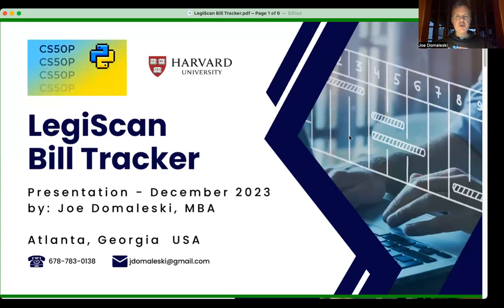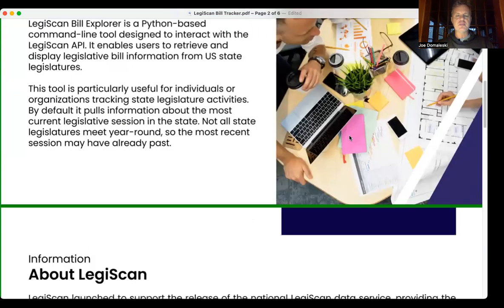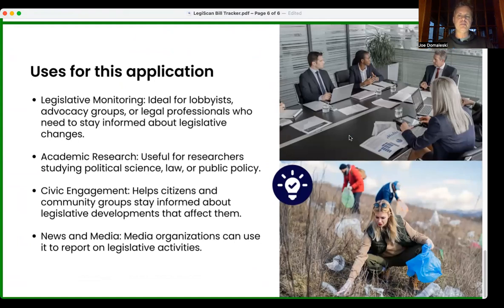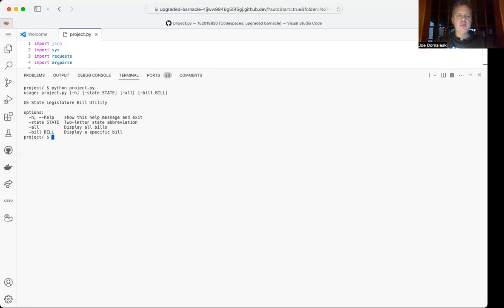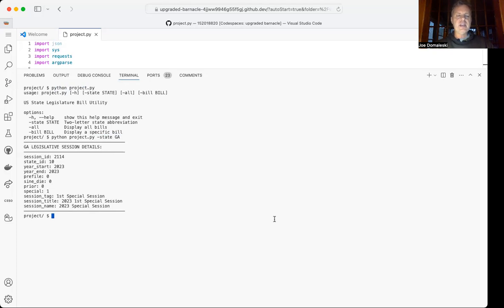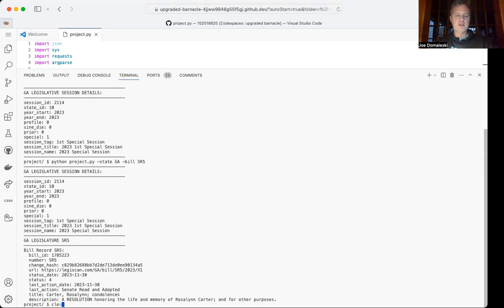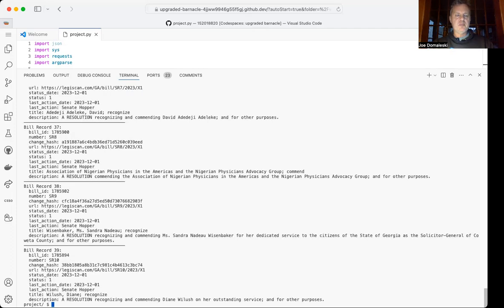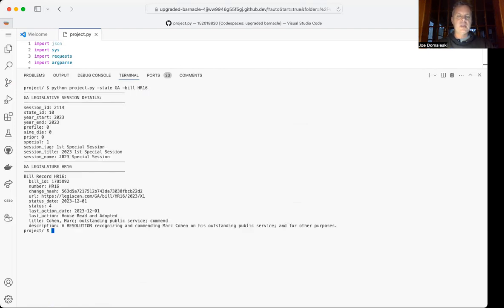LegiScan Bill Tracker (Python programming project for CS50)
This is a video introduction to my LegiScan Bill Tracker written in Python for the Harvard University CS50 Introduction to Python Programming class.

NOTE - For all of my ham radio followers out there, this is something I developed as part of a programming class online. It's not radio, but it was fun nonetheless.